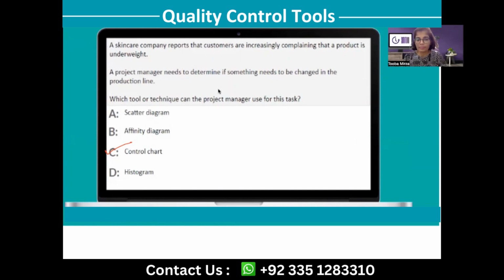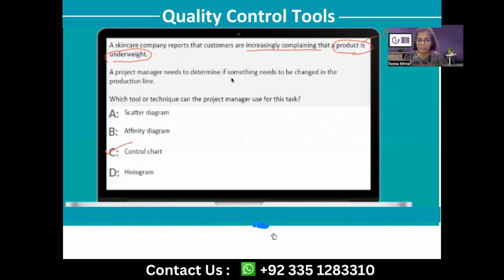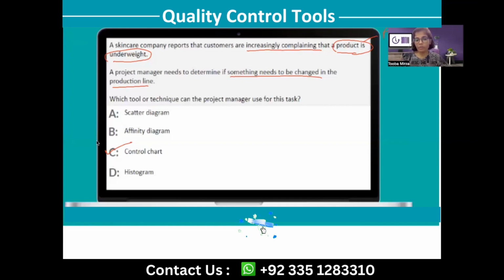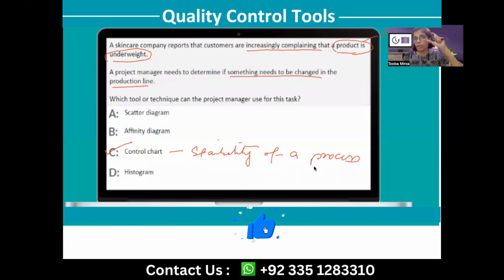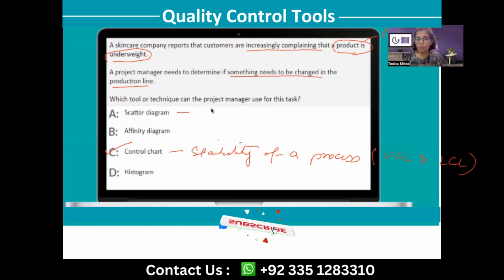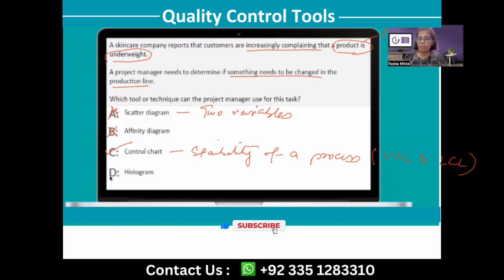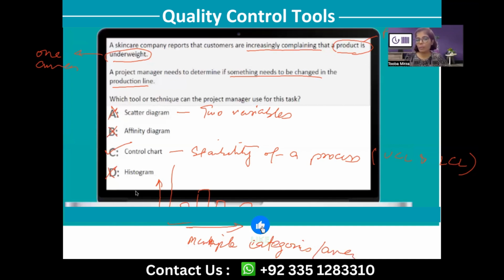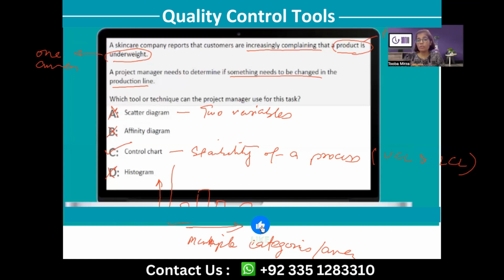PMP Q/A Explanation - Quality Control Tools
PMP Practice Question: A skincare company reports that customers are increasingly complaining that a product is underweight.

A project manager needs to determine if something needs to be changed in the production line.

Which tool or technique can the project manager use for this task?

A: Scatter diagram
B: Affinity diagram
C: Control chart
D:  Histogram

To learn Project Management and practice more PMP questions, join our upcoming PMP mentoring course starting from 11th Jan, 2025 with Mentor Tooba. Registrations are open.